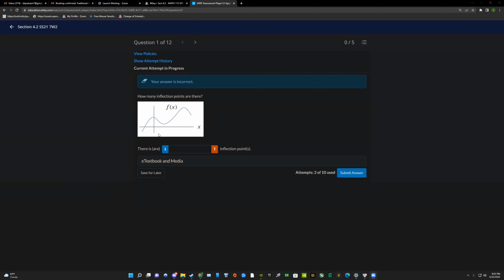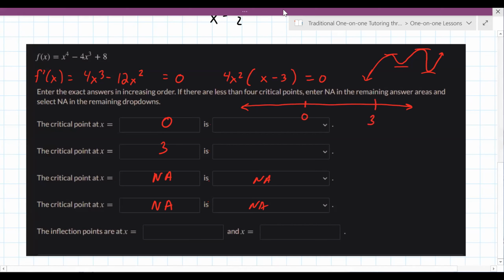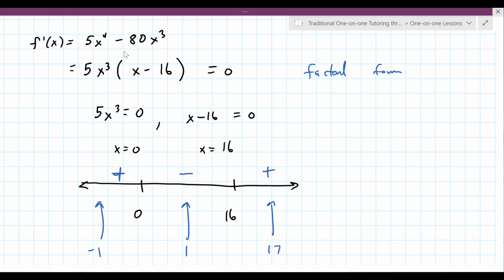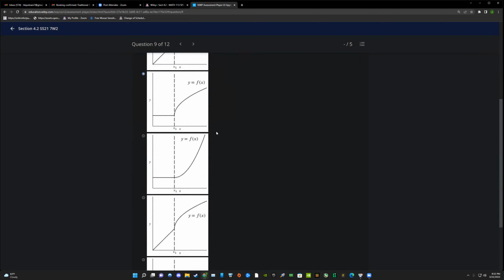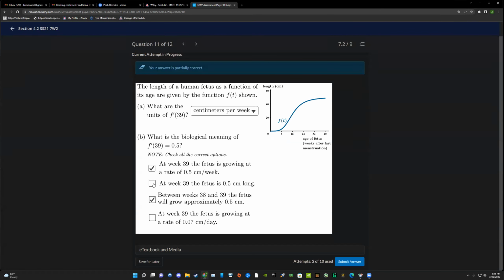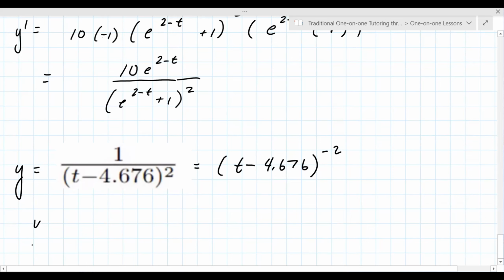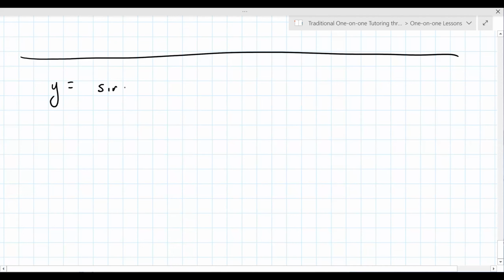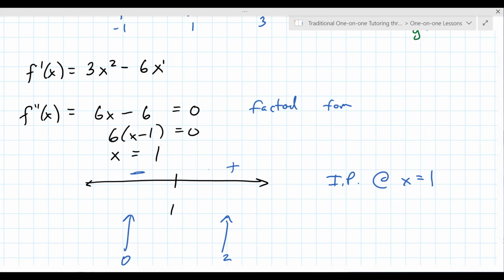College Calculus 1 Lesson [2022-03-22 at 8pm MST Jack P]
This lesson focused on first and second derivatives. This includes how to determine the critical points and inflection points.